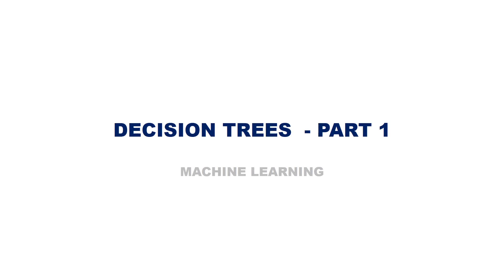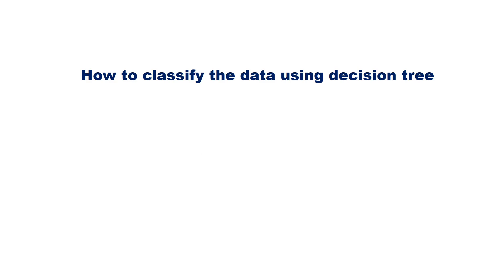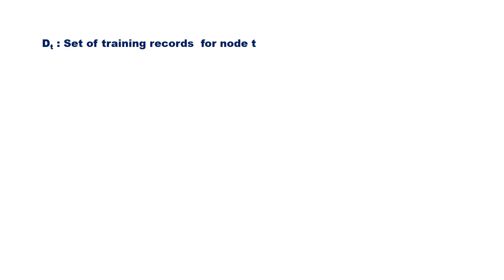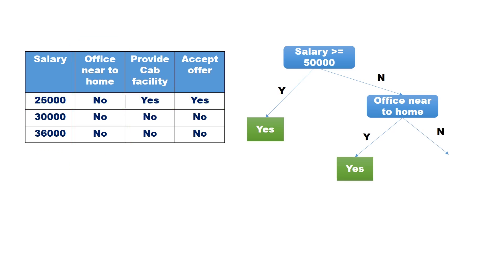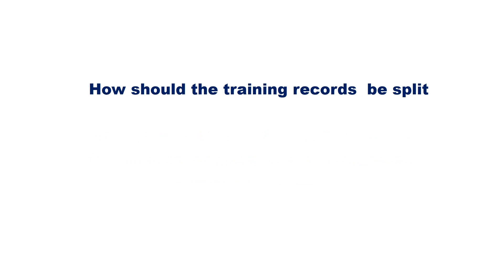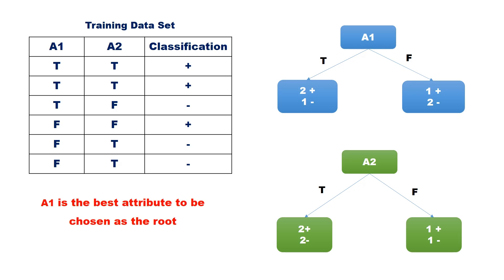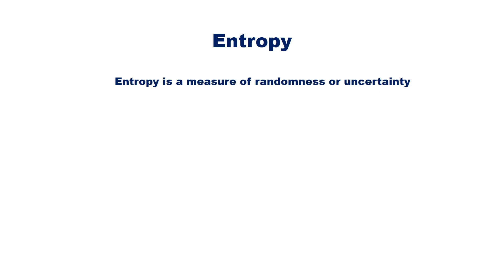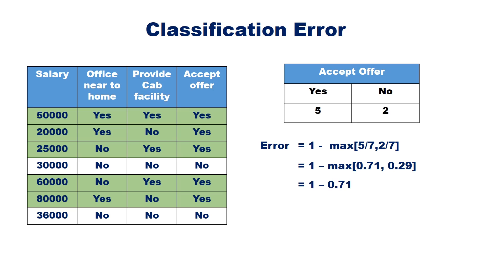Decision Trees -Part 1( KTU CS467 Machine Learning - Module 4 )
Decision Trees